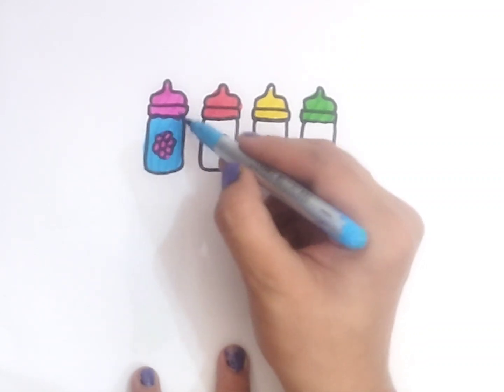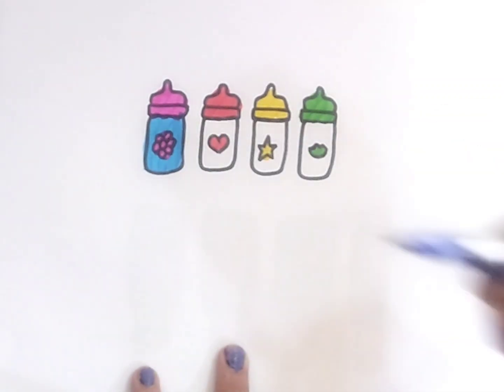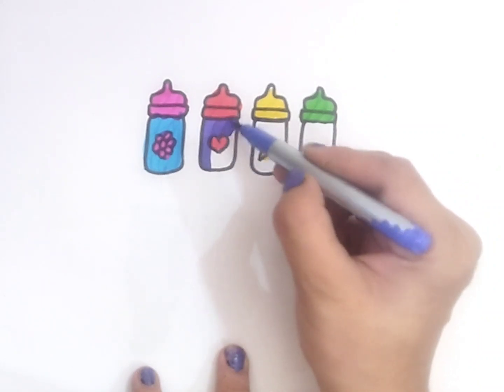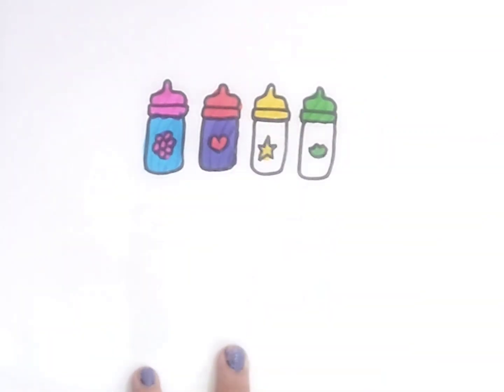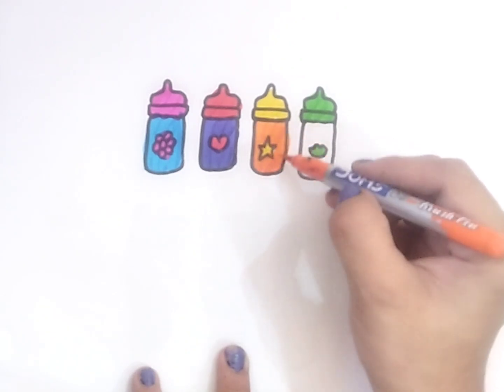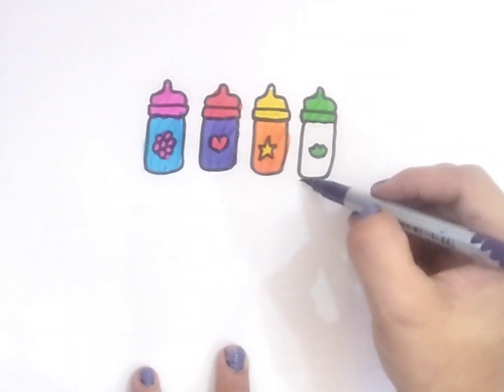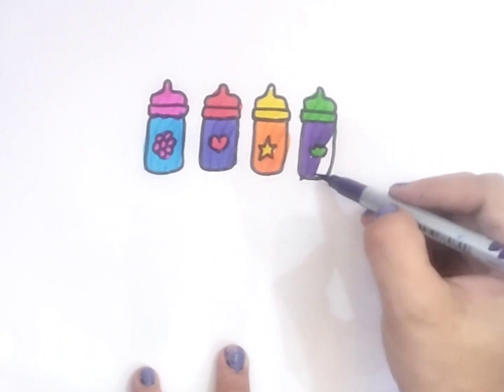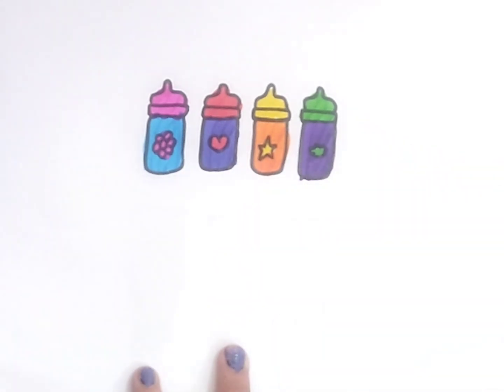How to draw milk bottle🍼 for kids and toddlers, Milk bottle drawing, coloring pictures